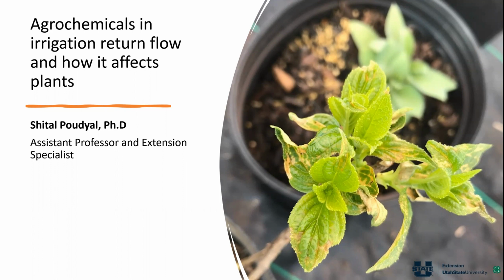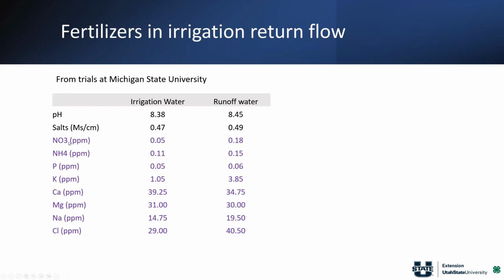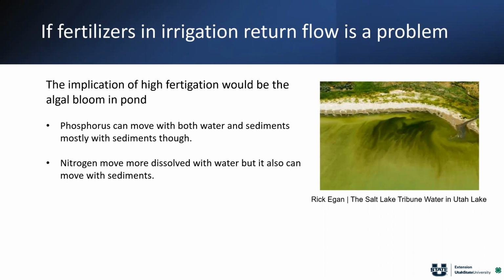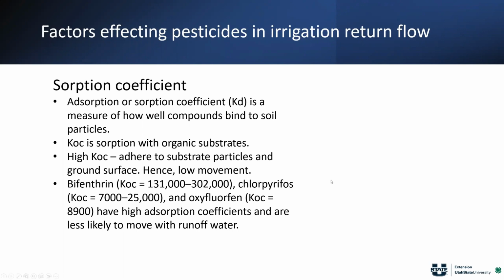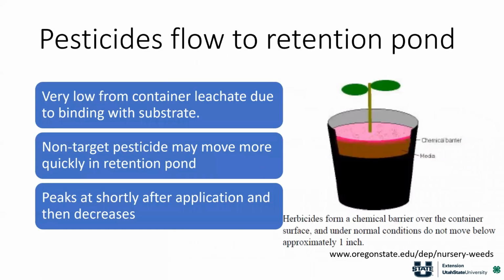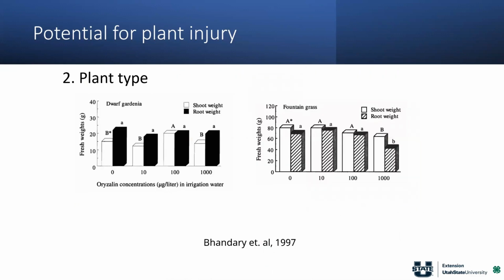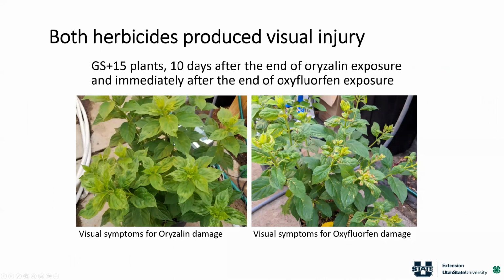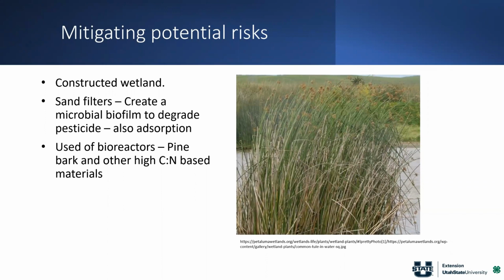Agrochemical in irrigation return flow and how it affect plants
Interest and necessity in retaining and reusing runoff from irrigation (irrigation return flow) in container nurseries and landscapes is increasing due to water scarcity and environmental regulations. However, irrigation return flow is laden with numerous agrochemicals such as pesticides and fertilizer, and if used as irrigation, it has the potential to influence the growth of plants. In this presentation, we discuss the properties of pesticides and what properties will make them a candidate for concern. We will also discuss results from real nurseries and research trials. After this presentation, the audience will understand the dynamics of agrochemicals in irrigation return flow and how they can influence plant growth.

Our presenter Shital Poudyal is an Assistant Professor and Ornamental horticulture specialist at Utah State University. His research focuses on developing sustainable management practices for landscape and nursery plants, emphasizing water conservation. He aims to evaluate and understand physiological, morphological, and biochemical responses of various ornamentals subjected to irrigation with unconventional water sources and develop effective techniques to protect surface and groundwater resources by reducing agrochemical runoff.